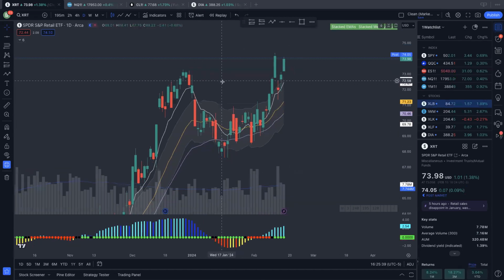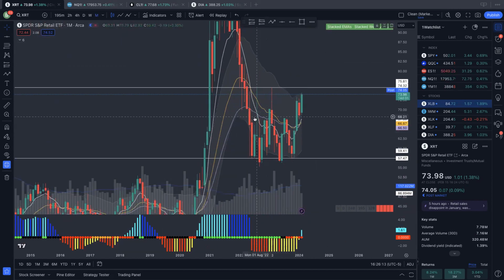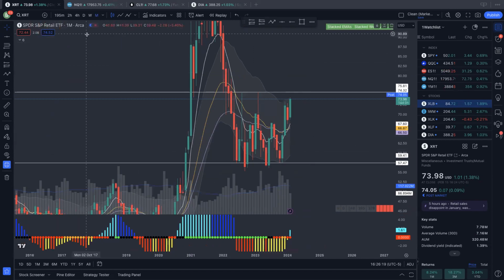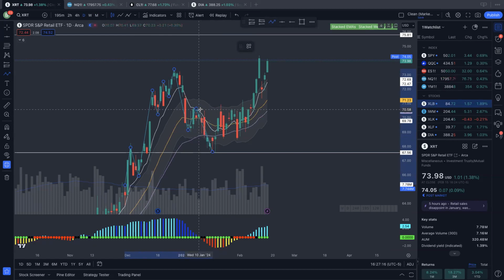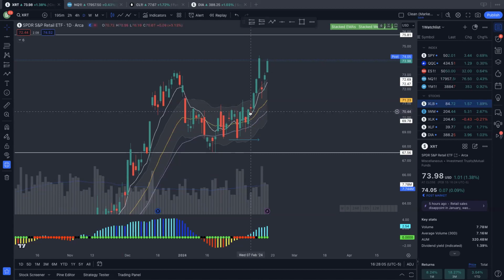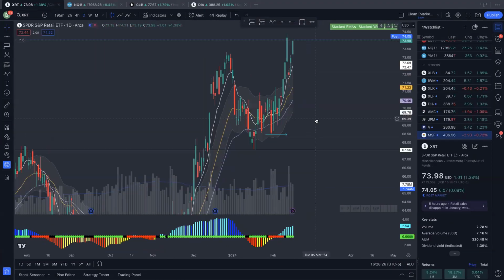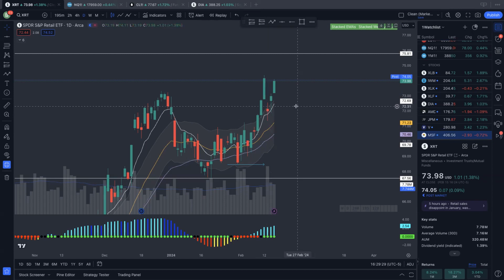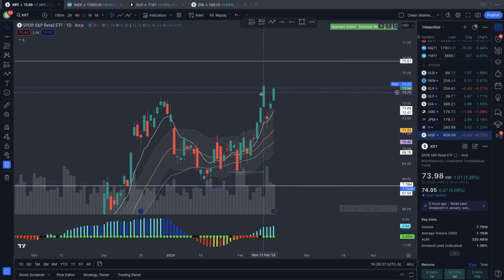155% on XRT Call Options Recap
155% return on call options for XRT.